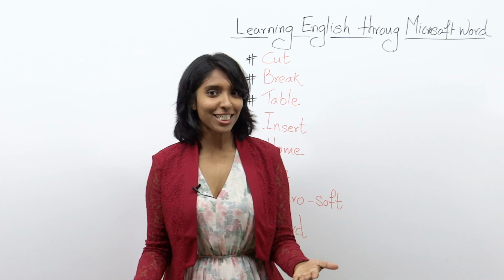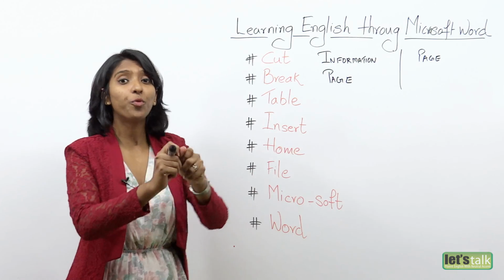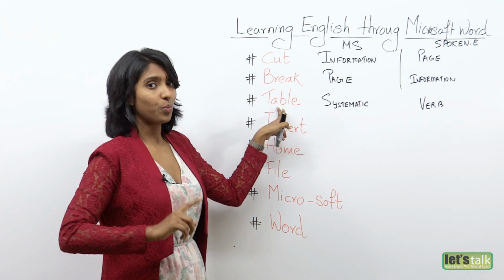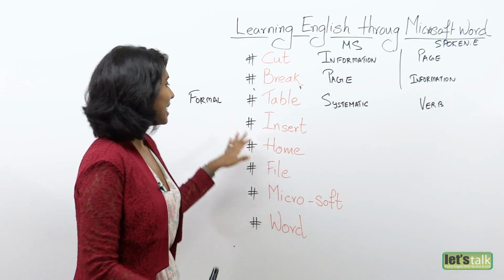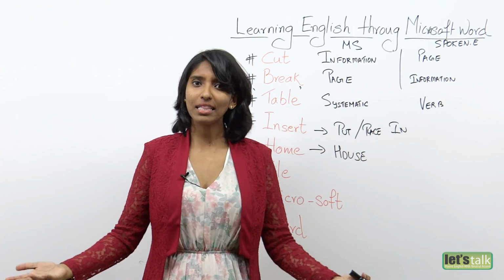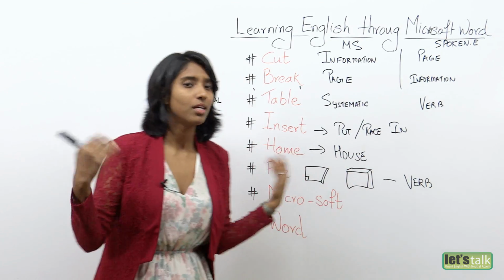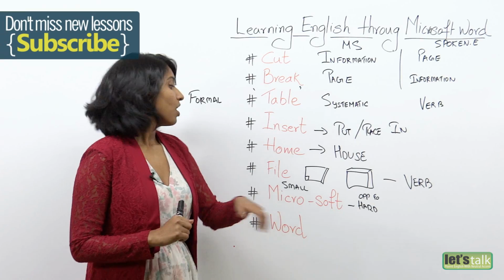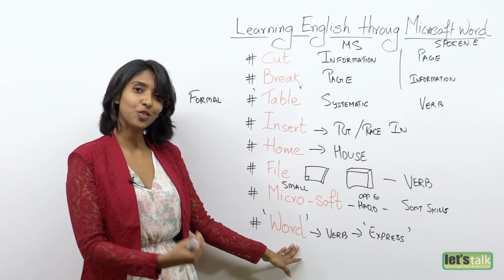Learn English through 'Microsoft Word' - English Lessons by Emmelda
In this English lesson you  will be learning terms used in Microsoft word  so that you can understand English better. For advanced English students  these words are too simple, you could still stay in this English lesson as Emmelda is going to tell you how these words are used differently and have a lot more meaning than what it looks like.